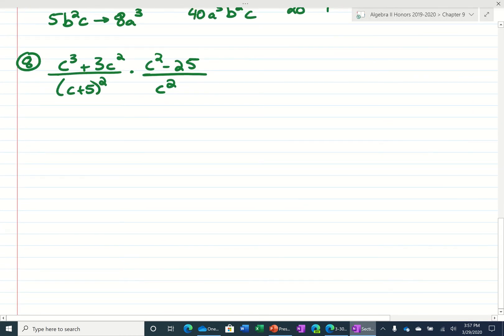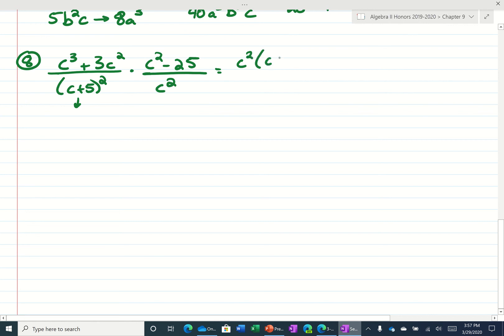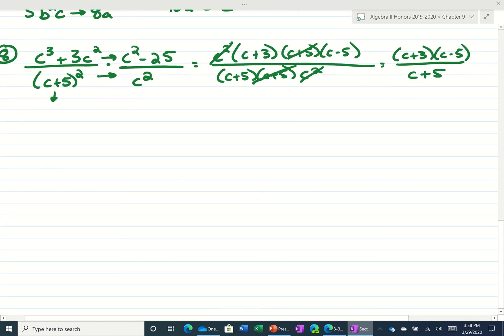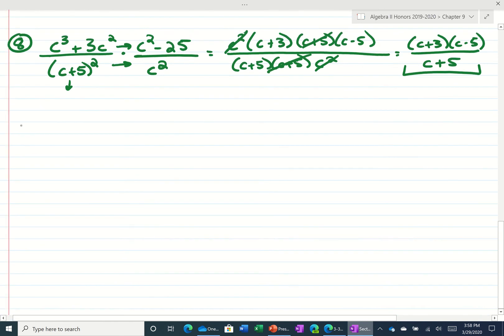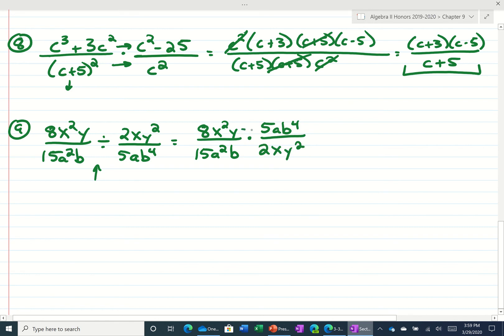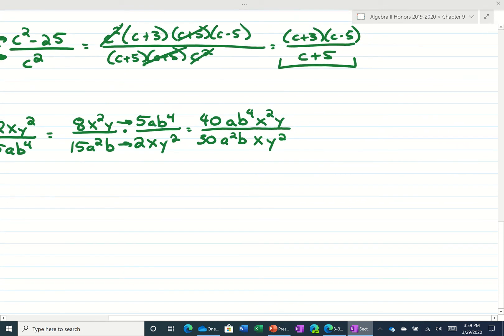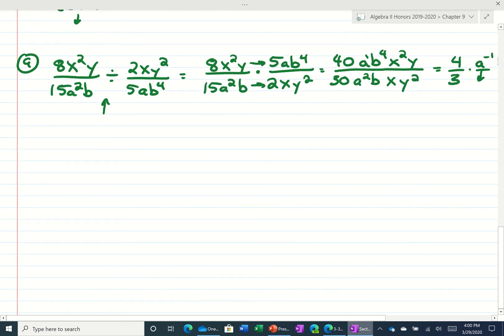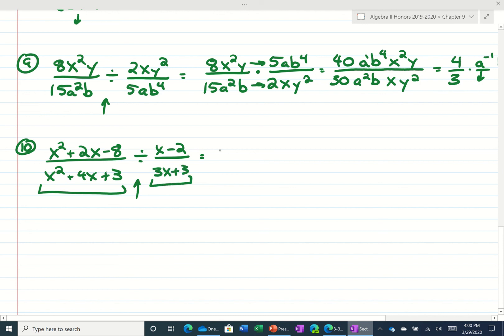Rational Expressions (Part 2) - Multiplying, Dividing and Simplifying